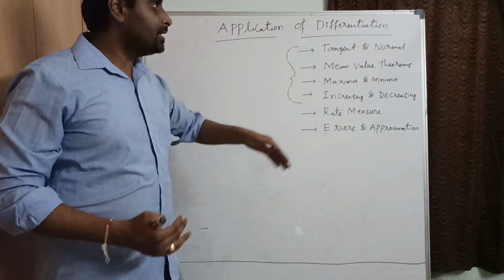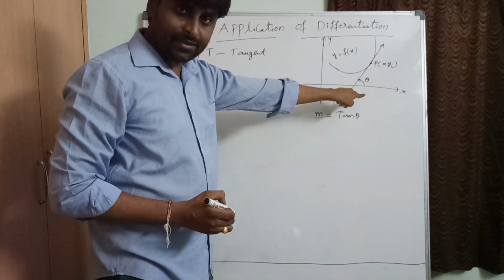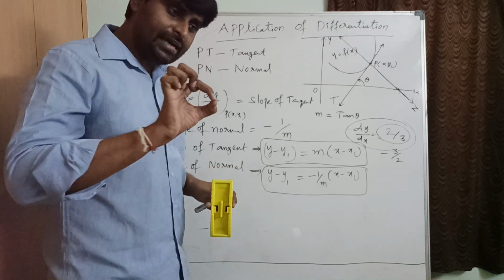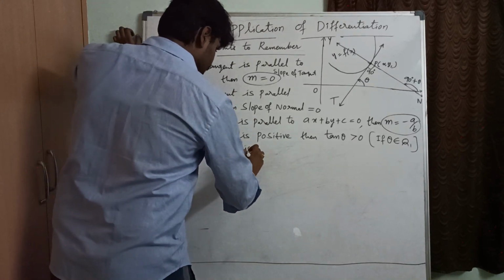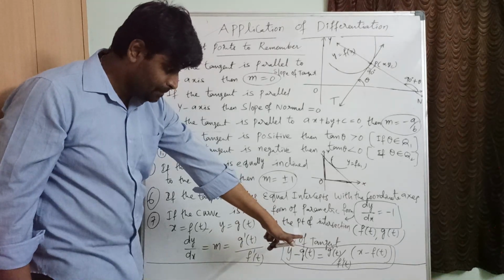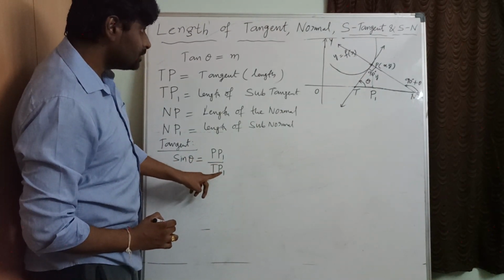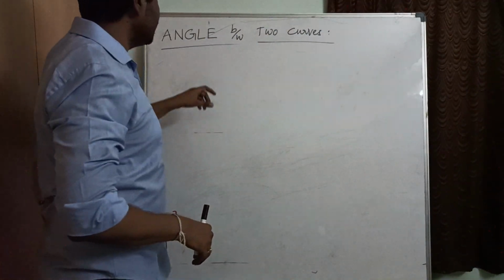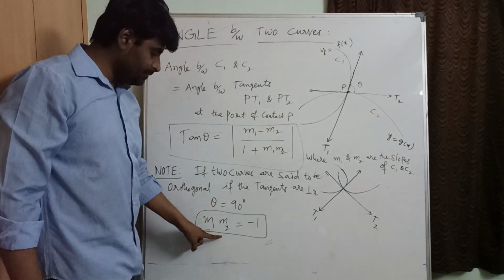TANGENT n NORMAL for IIT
MAINS n ADVANCED  by Vamshirao

# KRYSTAL CLEAR CONCEPT #

# MOST IMPORTANT MODELS #

◆ GO through the CONCEPT  ◆ USE the LOGIC
◆ Then, KILL the problem in VERY Less time.